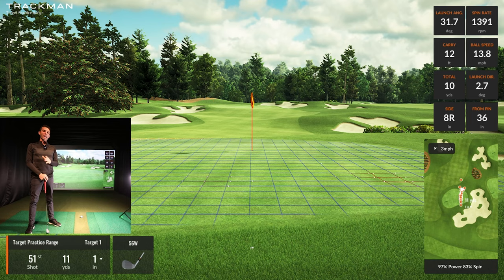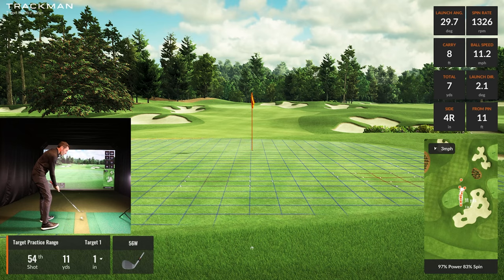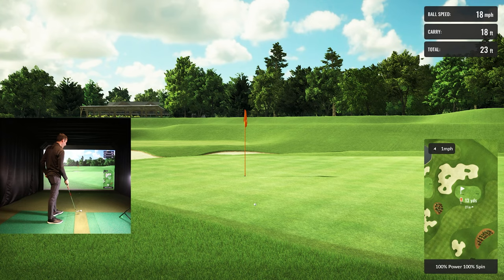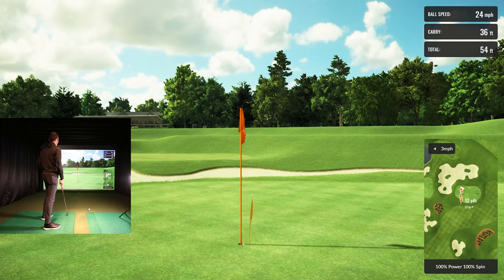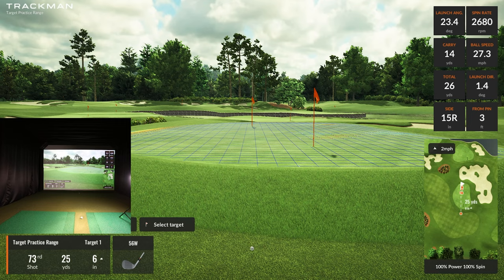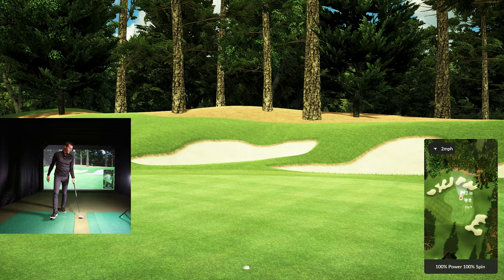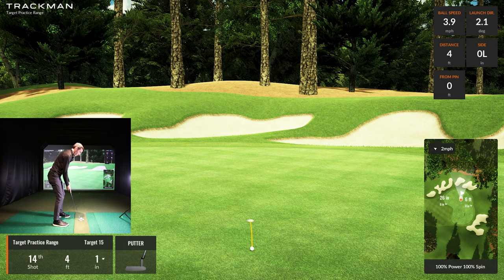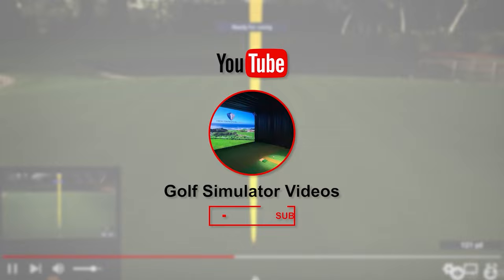Trackman 4 - Putting & Chipping Review (Virtual Golf 2 Golf Simulator Software)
Trackman Golf Simulator Software offers chipping and putting using the Trackman 4 Launch Monitor.  Watch as we put it to the test during this in-depth review using the Virtual Golf 2 golf simulator software paired with the Trackman 4.

I will take you out to perform various chipping both in the rough with power and spin deductions and out of the sand with the Trackman Golf Simulator Software, VG2.  Then we will do various putting distances even taking it down to 4ft to see how the Trackman 4 can handle it indoors in the Golf Simulator Videos studio.

Watch our Trackman Golf Simulator Pebble Beach Videos

We are thrilled to add the Trackman 4 launch monitor to the GSV Studio allowing us to operate a full Trackman Golf Simulator now. Trackman 4 is the industries leader in radar golf tracking technology and we not only demonstrate the hardware capabilities but also the software capabilities of Trackman. If you are looking to buy a Trackman Golf system be sure to email be for the best information & pricing.

Trackman 4 is using it’s built in camera for OERT, Optically Enhanced Radar Tracking. Because of this Trackman recommends you have the proper lighting in your hitting are for certain club data and impact location, etc.

Also in development is a large improvement in the Trackman 4 firmware that is going to now allow the launch monitor to fit in a much smaller indoor space. The new Trackman 4 distance will be 7ft from the unit to the ball and 8.5ft minimum of ball flight. This is a very large improvement not only from previous Trackman models but the Trackman 4. I have also noticed a big improvement on putting where I can not make putts as short as 2ft in the Trackman virtual golf software.

Some Examples of what Trackman 4 & Trackman Software Features

TEST CENTER ENTER YOUR FAVORITE DRILLS IN NO TIME

Test Center allows you to design a specific test to fit the golfer’s needs. Generate your own test protocols that focus on wedges, the driver, or random distances. You have the control to create the practice plan.

TRACKMAN COMBINE COMPETE AGAINST THE BEST OR YOURSELF

The TrackMan Combine is a standardized test that enables you to identify the strengths and weaknesses in your golf game. Compare and benchmark yourself against the best players in the world. See your name on worldwide leaderboards or create your own with a bunch of friends or a group from your local club.

BRAND AND SHARE YOUR CONTENT ACTIONABLE DATA AT YOUR FINGERTIPS

Brand and share what you do, from videos to screen casts to reports. Every recorded lesson delivered provides you with impactful digital marketing reach – all branded with your name or facility logo. Make it seamless by uploading it directly to MyTrackMan.com – a popular online community where your content is shared instantly with your students.

COMPARE COMPARE YOUR SWING WITH THE BEST

The compare features provides a quick and simple solution for creating the visuals your student needs. With easy access to the shot library, you can find the compare shot you are looking for, either from the same student or a Tour player. A fundamental tool in a coach’s daily work routines.

SCREENCAST RECORDINGS CAPTURE ANYTHING, BRAND IT WITH YOUR NAME, SHARE IT

Your complete overview delivered on one screen with data and video merged. Voice over to explain every step of the swing, 3D graphic overlays and intuitive drawing tools to pinpoint areas to work on, down the line and front views.

MULTI LANGUAGE MAKE SURE EVERYONE UNDERSTANDS

Translate your insights and recommendations into other languages. Select between Japanese, Chinese, Spanish, French, and German and unleash even more potential. Connect to the TPS software or the TrackMan Golf iOS app via the Viewer Mode and continue your sessions in your language of choice.​

Chapters
00:00 Intro
01:20 Trackman 4 Chipping
12:00 Trackman 4 Putting
19:00 Trackman Putting & Chipping Wrap Up